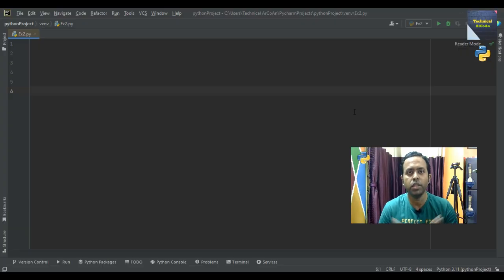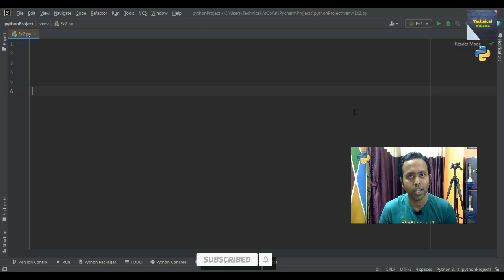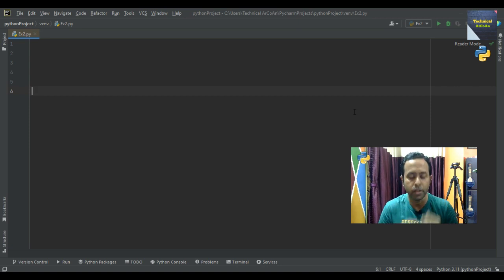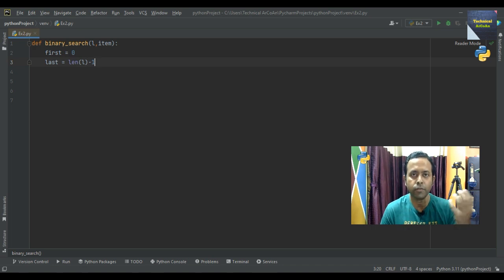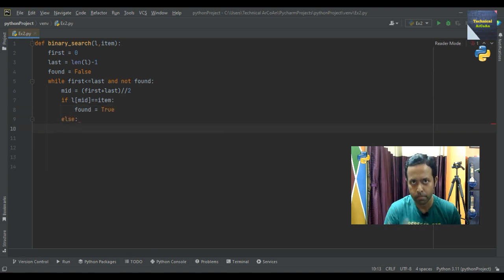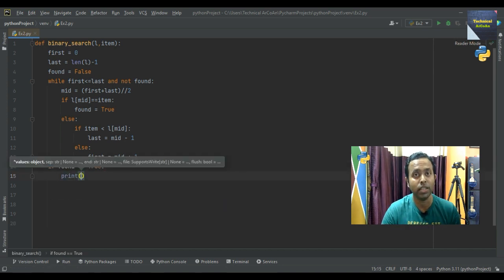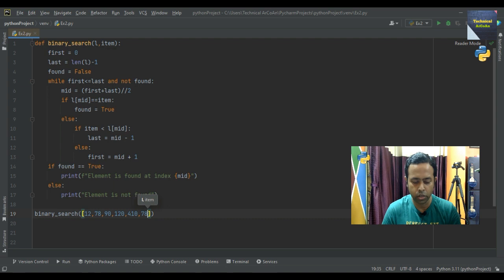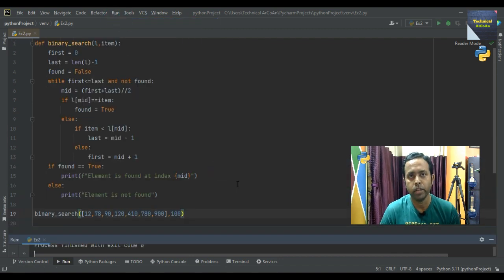How to implement Binary Search in Python | Python Tutorial | Python Language | Binary Searching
Here we will learn how to implement Binary Search in Python. This tutorial describes Binary Search Algorithm using Python Language step by step. In this video, I explain Python Program with proper examples.